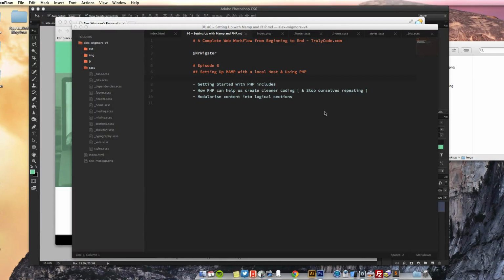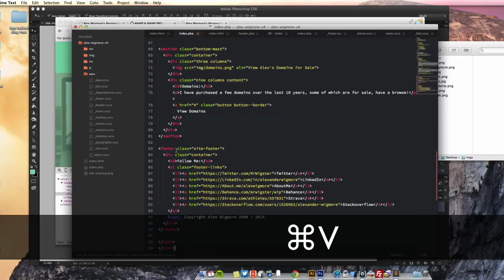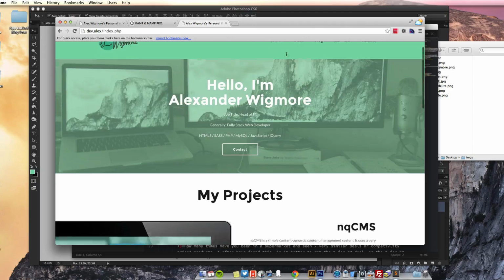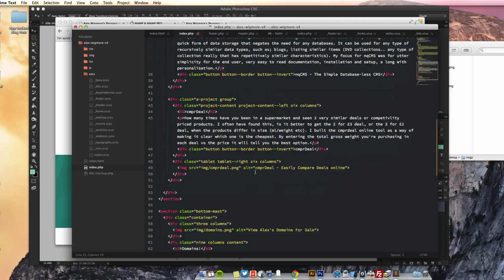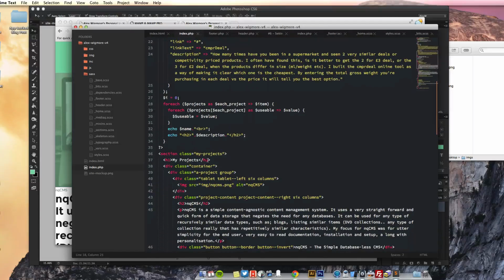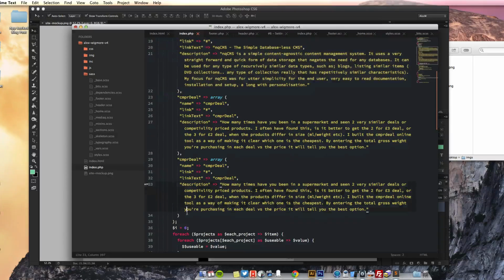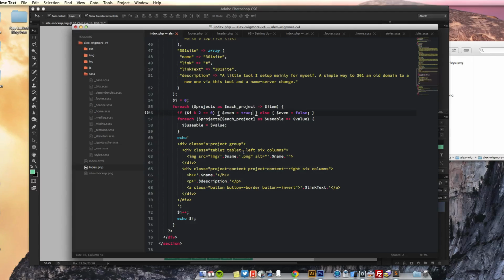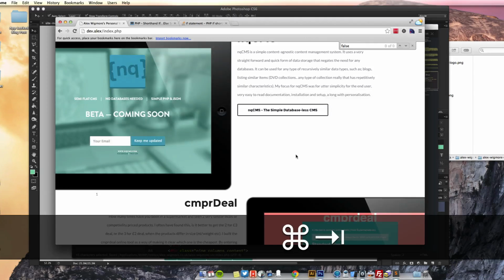#6 - Setting Up PHP - A Complete Web Workflow from Beginning to End - TrulyCode.com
You can view the rest of the series and view show notes etc on the